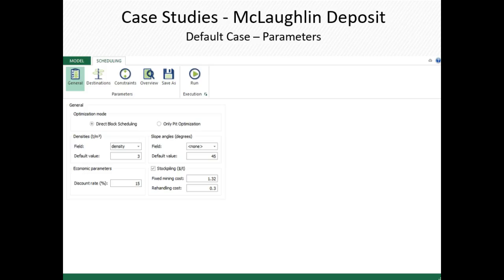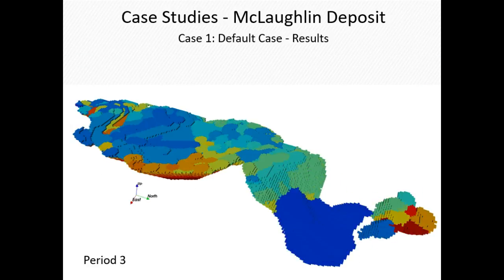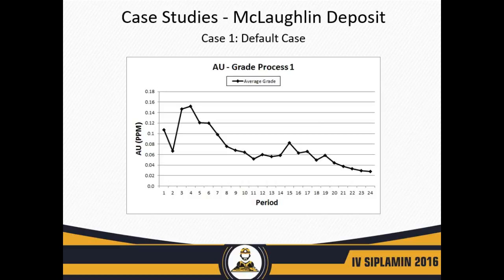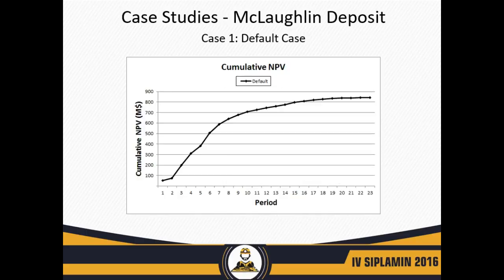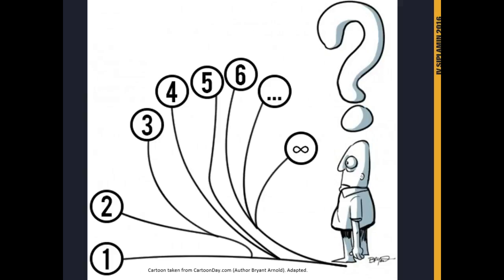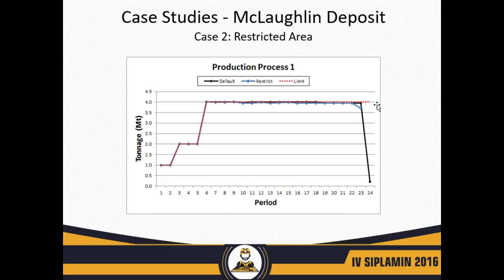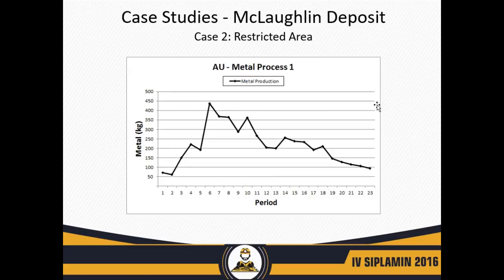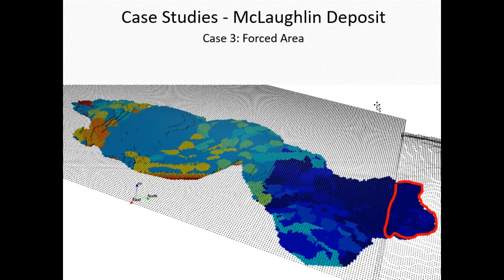20161117 - SimSched - Limiting Surfaces